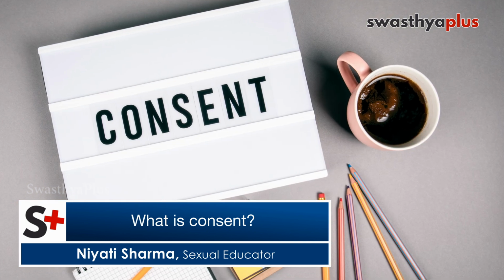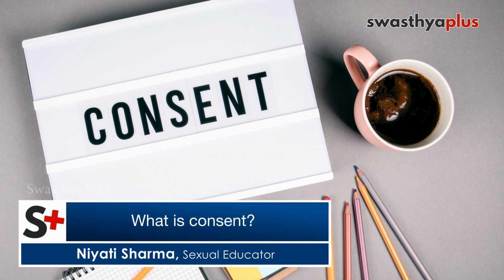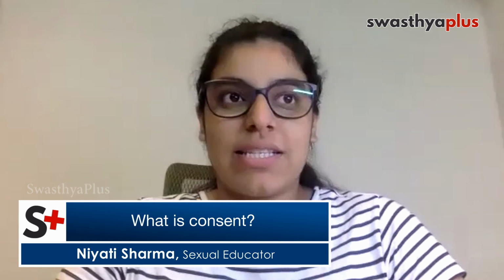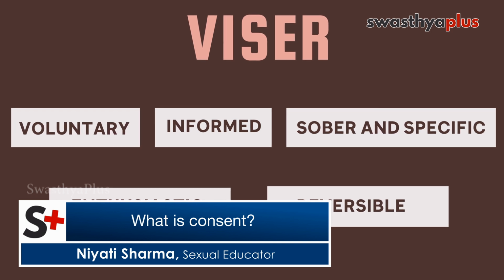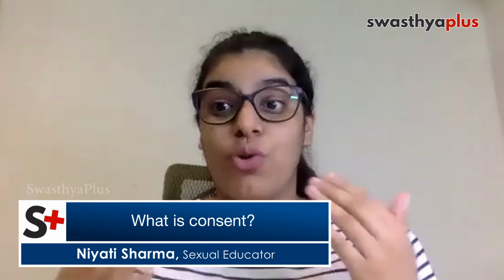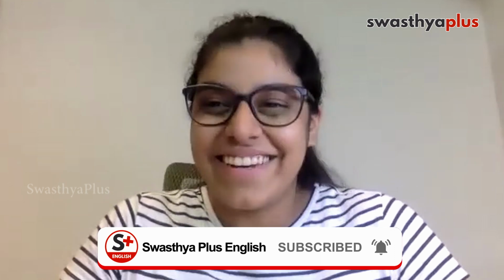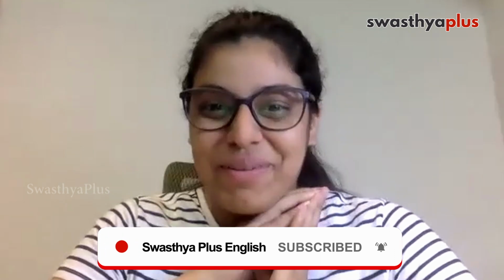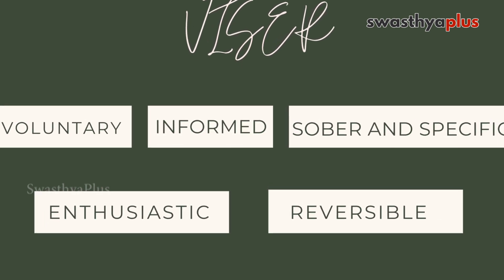How Do You Ask For & Give Consent? | Niyati Sharma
Just how you cannot take something from someone without their permission, you cannot touch them without their consent - even if it’s holding hands or hugging. While contraception plays an important role in your sexual experience, there can be no experience without consent. Anything you do must be consensual from all ends involved in the act. Let’s hear from Niyati Sharma, a Sexuality Educator on consent as she helps you understand how you can exchange consent before indulging in sexual acts.

What is consent? (0:00)
Why should you take consent? (1:31)
Who should ask for consent? (2:34)
How should you ask for consent? (3:35)
How do you give consent? (4:35)
How do you know your partner wants to say no? (5:51)
Is it okay to change your mind? (6:32)
How many times should you take consent? (7:05)
What to do when you are not sure you got consent? (8:32)
How do you figure out your boundaries? (9:15)
What are some non-verbal cues to understand consent? (10:34)